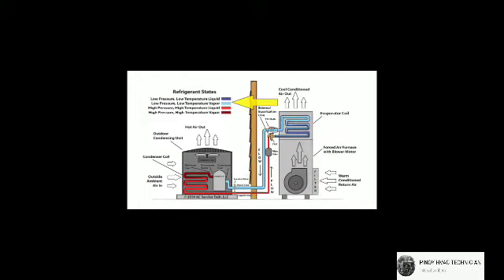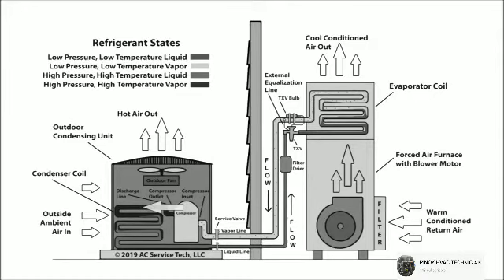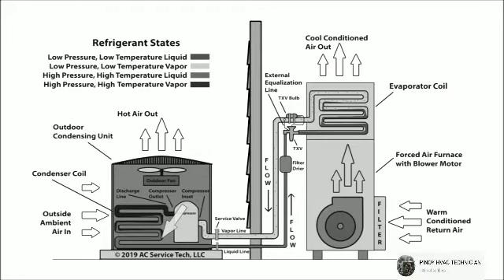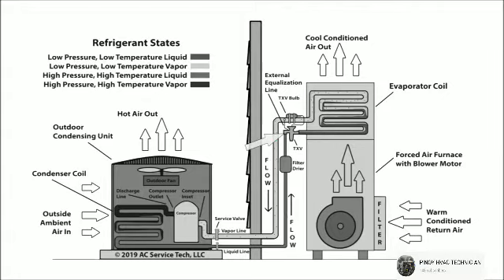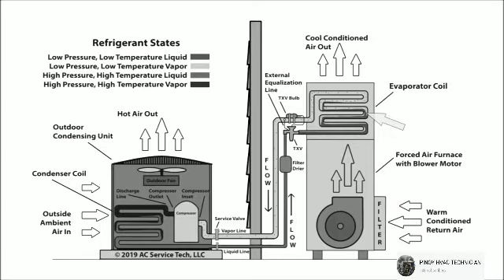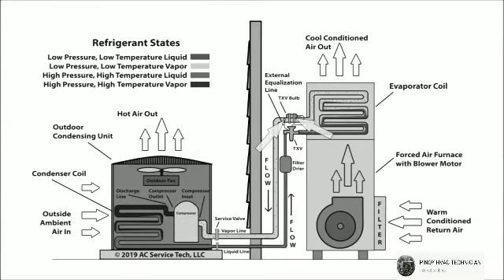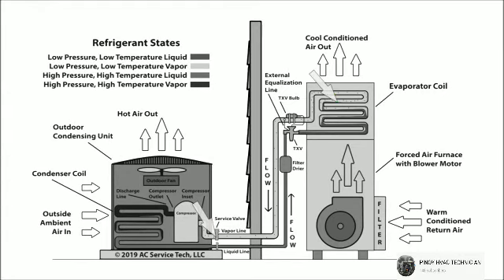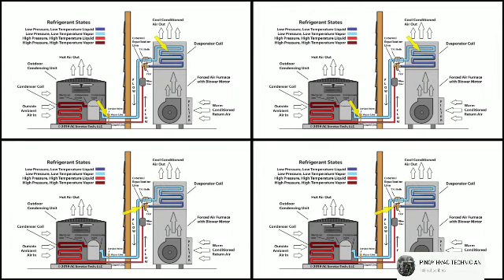REFRIGERATION SYSTEM CYCLE EXPLAIN STEP BY STEP